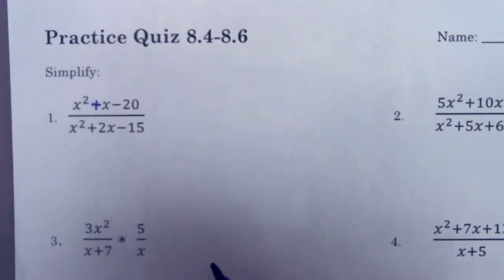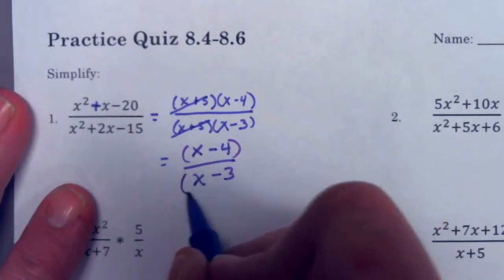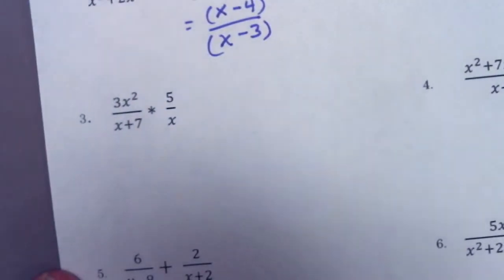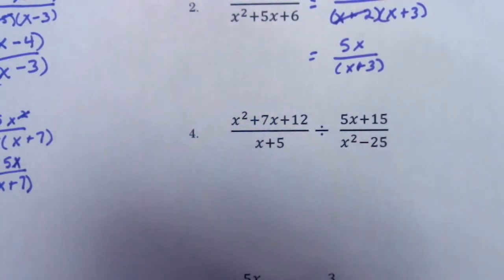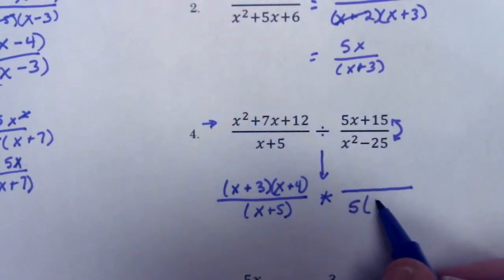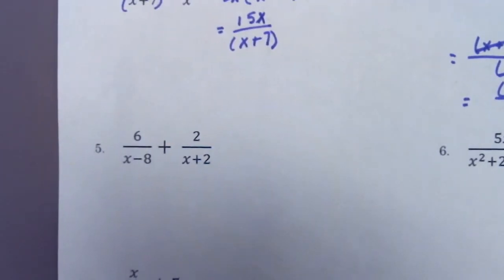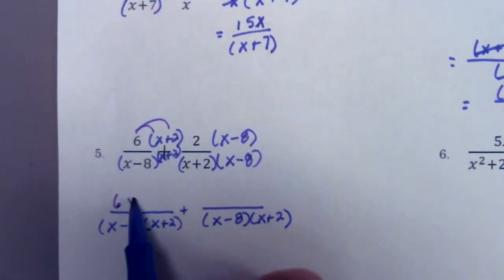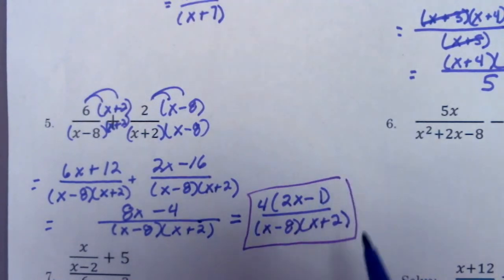Algebra 2 Practice Quiz solutions 4 to 8 6